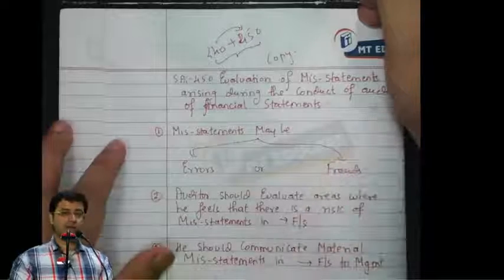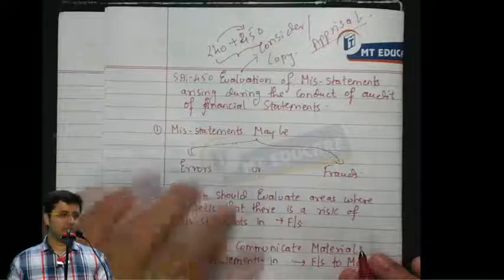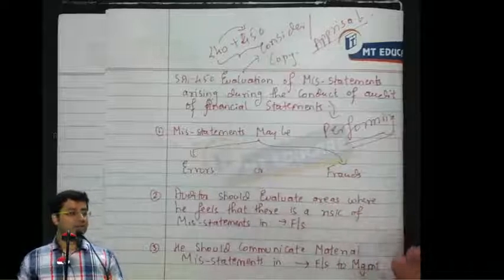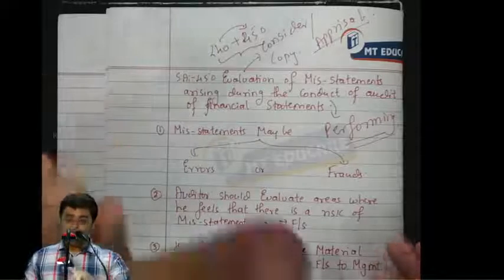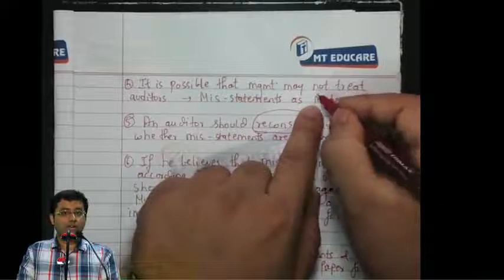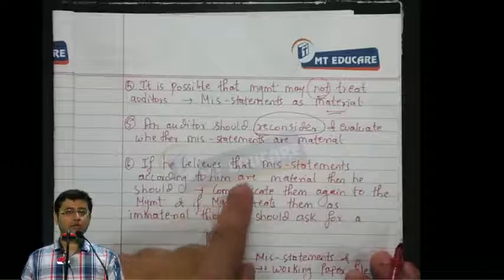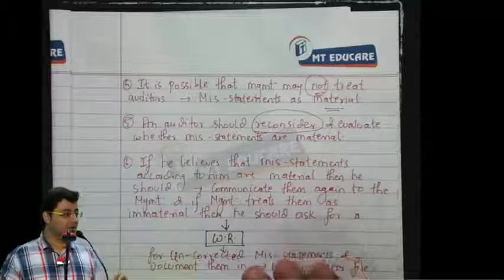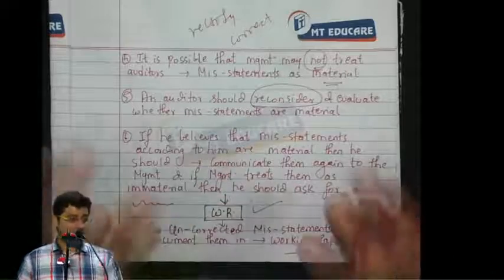30 SA 450